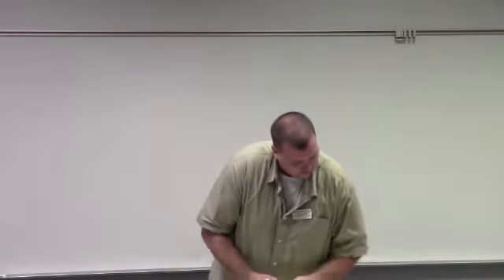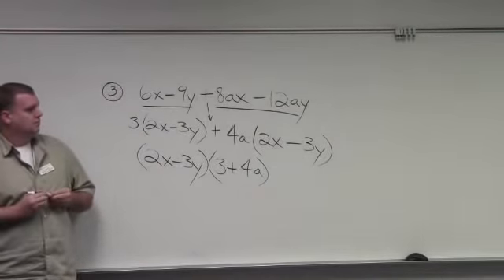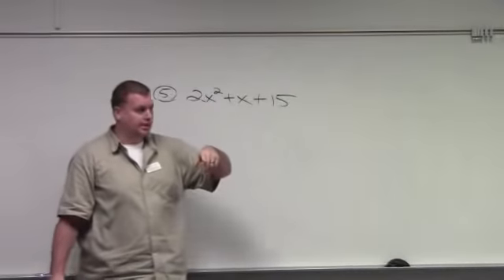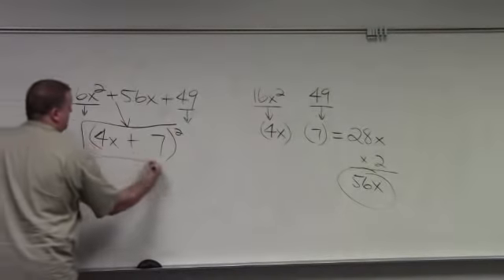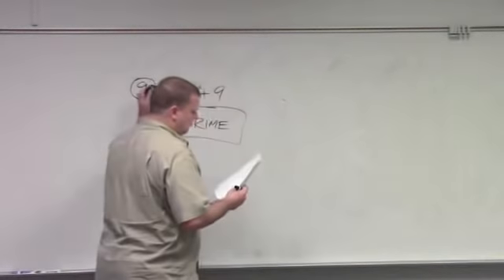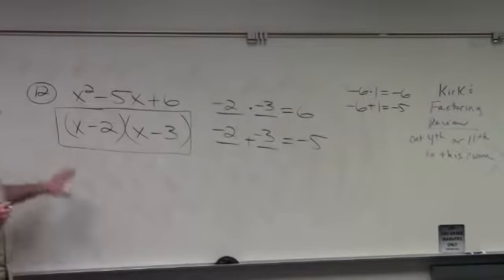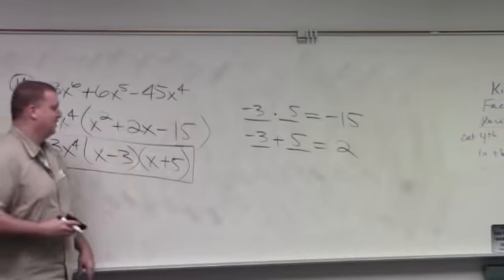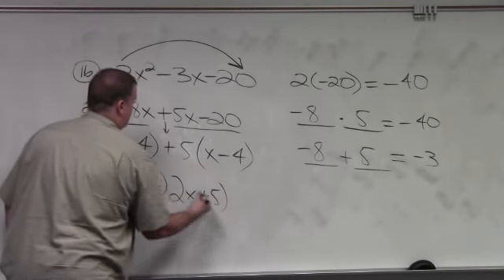Factoring: Dissecting a Polynomial without all the Blood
College of the Mainland Math 320 Review
Recorded Thursday, October 4, 2012
Focus: Math 320